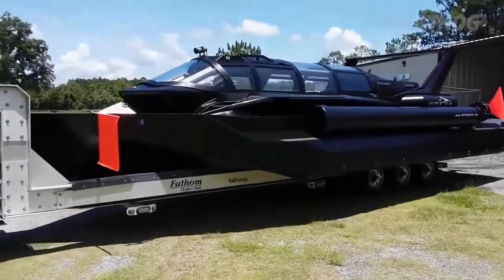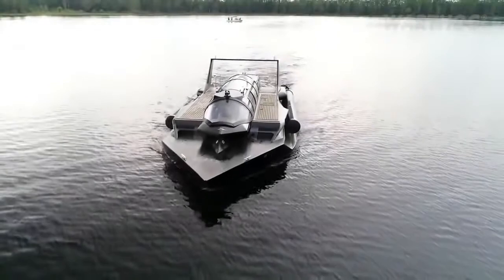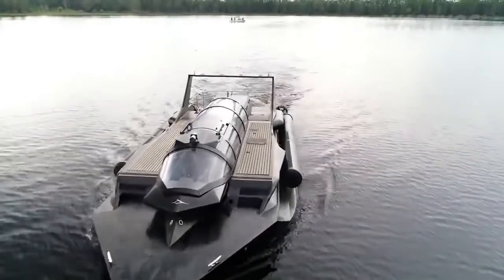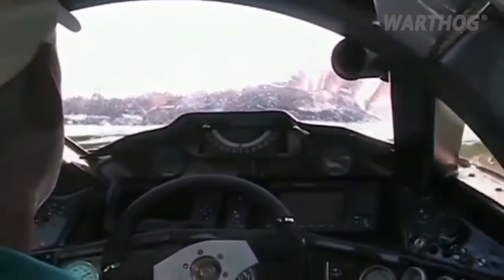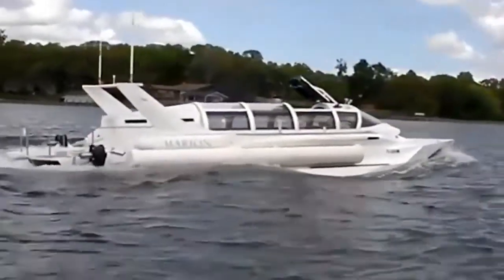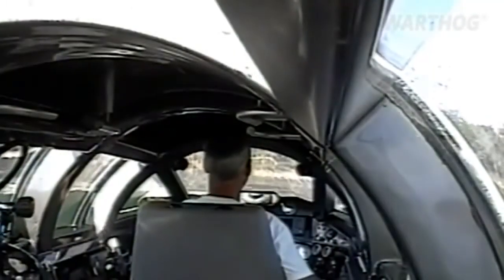THE NAVY WANT AN INSANE SPEEDBOAT-SUBMARINE BATMAN LIKE HYPER-SUB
Is your private Batcave looking a little dated these days? Sure, you’ve got your gravity jetpack, a stable of flying cars, and a bevy of other personal craft to get you where you need to go.